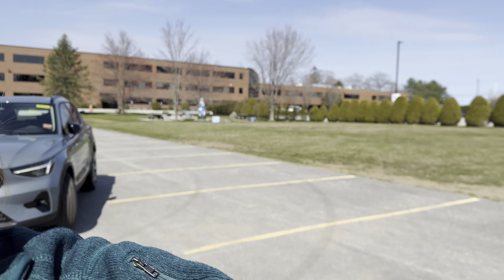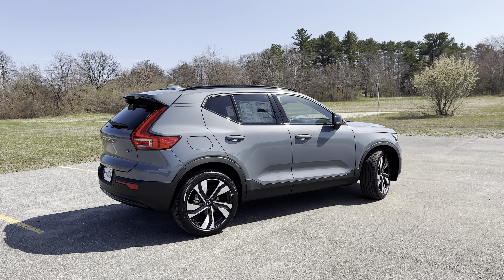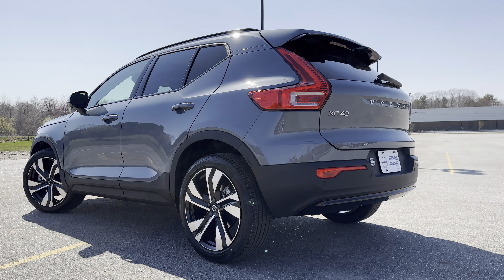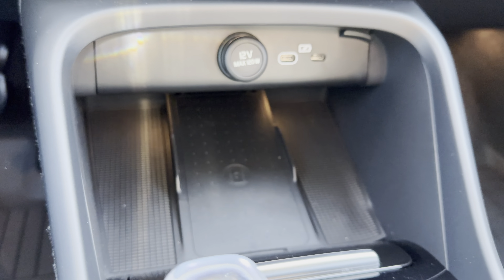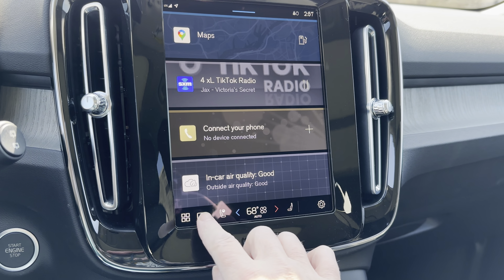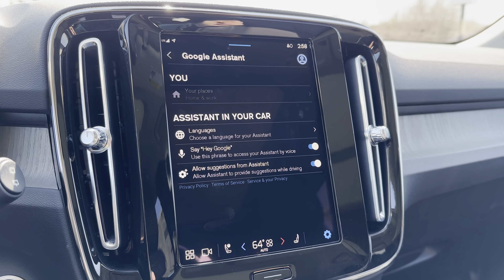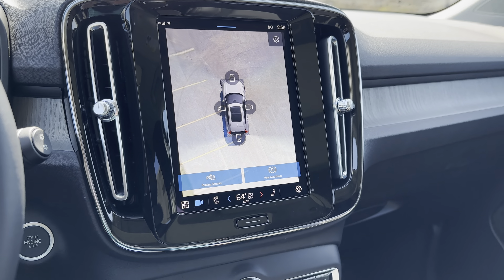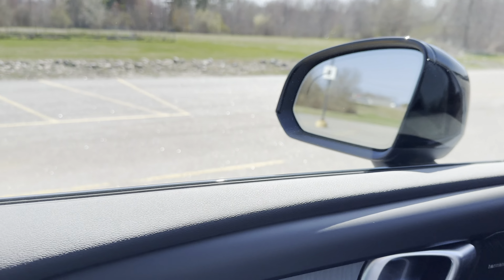2023 Volvo XC40 B5 Ultimate In Thunder Grey Metallic with the Dark Theme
The top trim level in the Dark Theme. Check out this 2023 Volvo XC40 B5 Ultimate In Thunder Grey Metallic. We are Portland Volvo.
Available for immediate delivery at Portland Volvo in sensational Scarborough Maine.